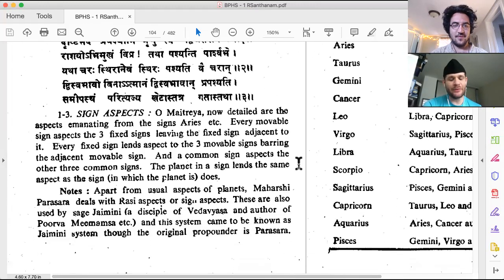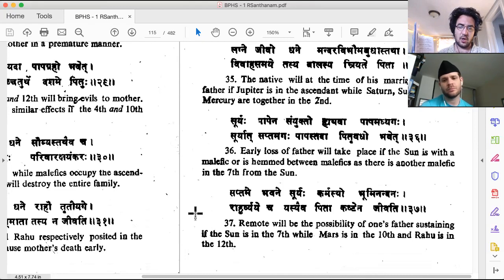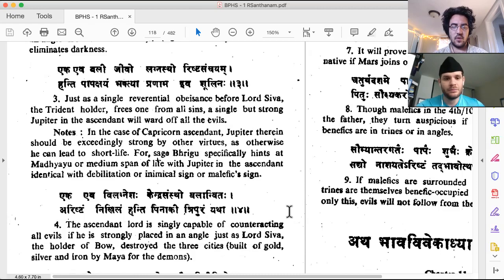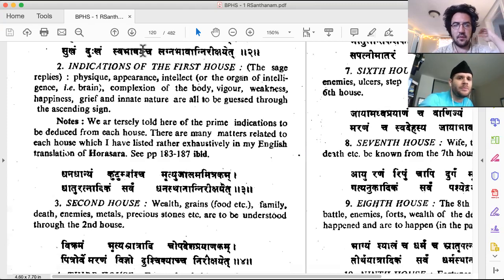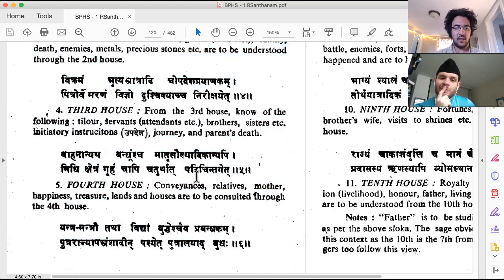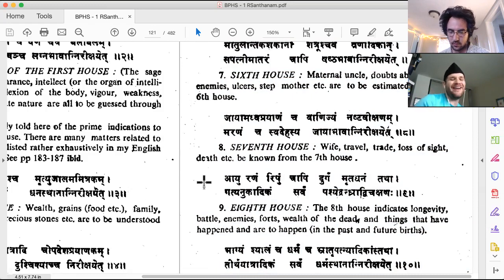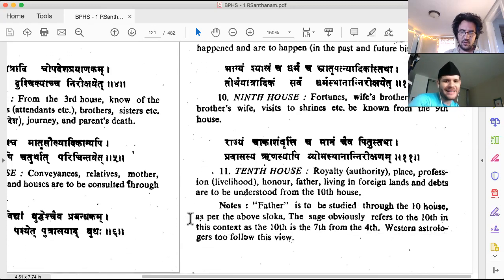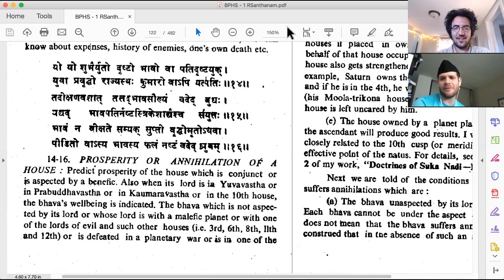Exploring Brihat Parashara Hora Shastra — Chapters 8-11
Brihat Parashara Hora Shastra (BPHS) is considered by modern day practitioners and proponents of Indian astrology to be the quintessential classical textbook of Jyotish. In this series Fernando and myself aim to explore this text chapter by chapter, giving an overview of each, just as we did with Yavanajataka (see below for link), and provide our own commentary on the nature of the techniques, sutras and more.

for a splendid series of articles and more released bimonthly, of which I am an active contributor. Also check out the celestial vibes youtube page!

Register for the upcoming free online Celestial Vibes astrology conference where I will speak about Hellenistic Astrology